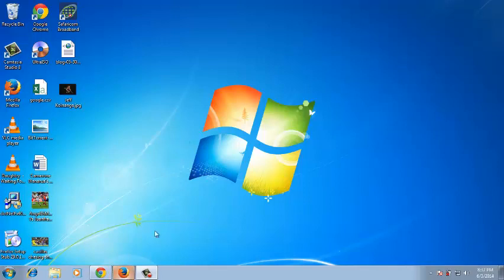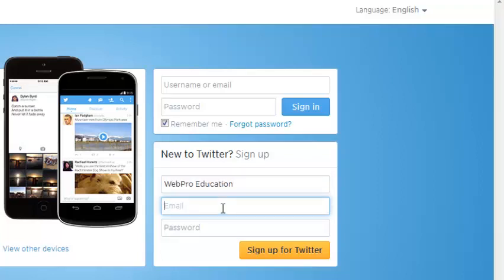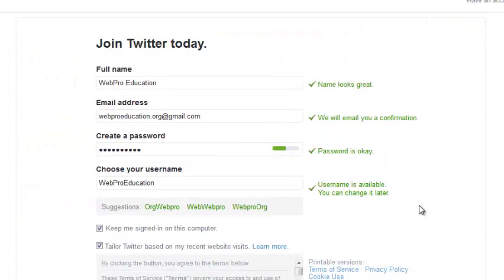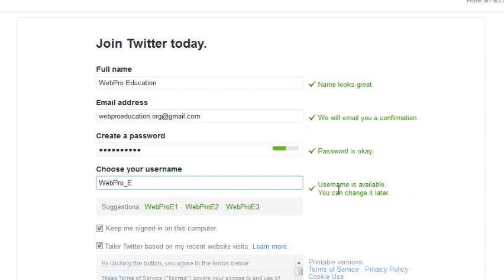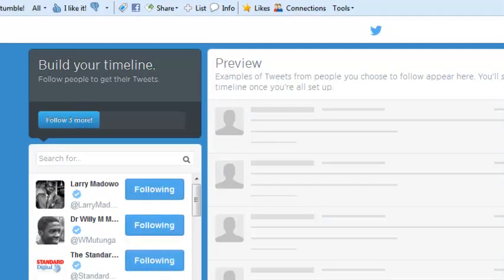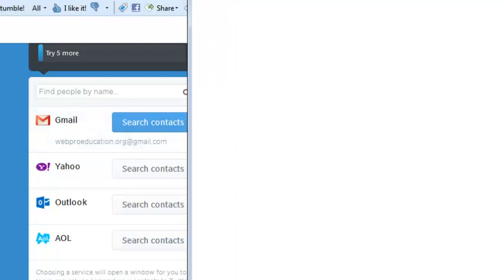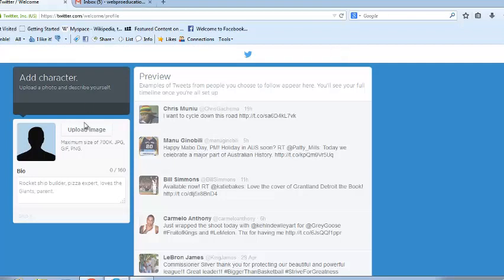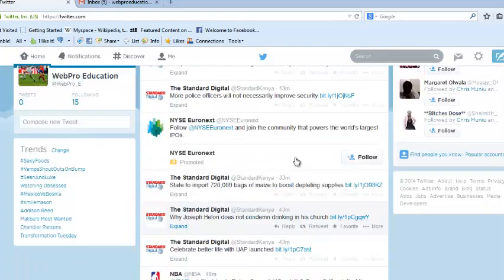How to Create Twitter Account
Here's is a simple, easy to follow guide on how to create a twitter account.

You also need to have thought of several usernames you might want to use.

When you are ready,  you can start the simple process to create Twitter account.

Step 2:  Fill in the Twitter sign up page with your details. You will need it to verify your new twitter account.
The name and username can be changed later.

Step 3:  Once you have filled in the required details,  click on Sign Up at the bottom of the page. This will send a verification link to the email account you have provided.  Open the email and click on the link to verify.  You now have a new Twitter account.

Step 4: Twitter will take you through steps of following people with various interests. When you are done with the introduction,  you now have a fully functional Twitter account.

Unless of course you have a trick like this.